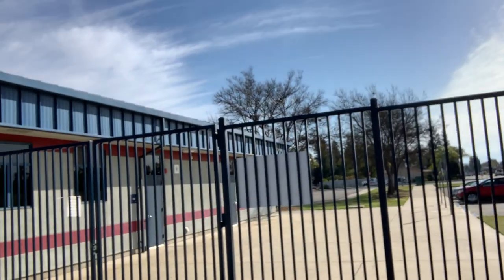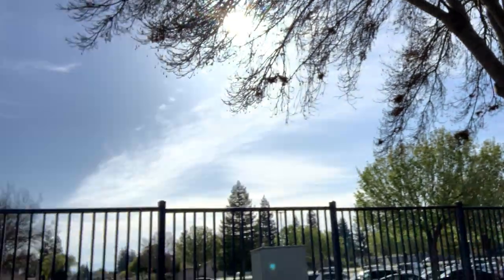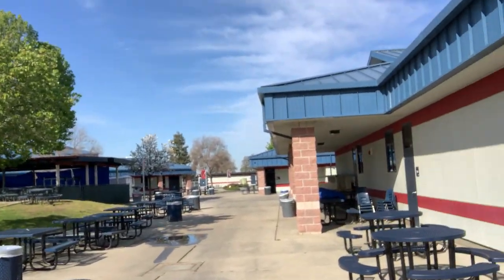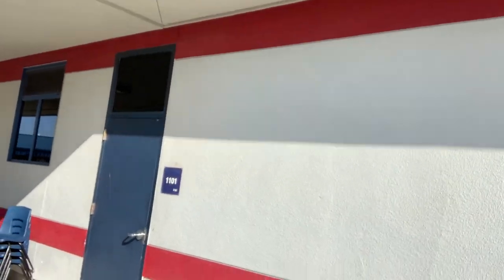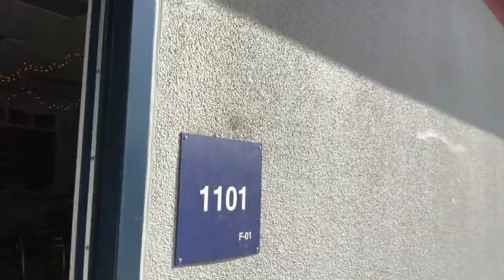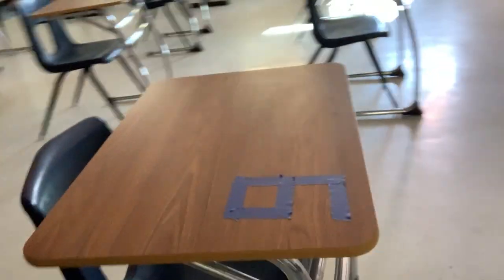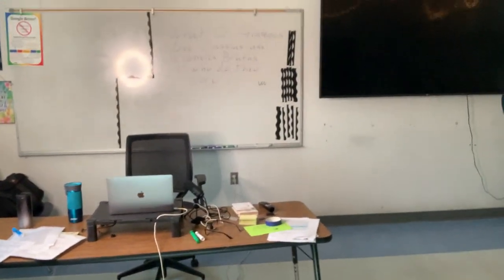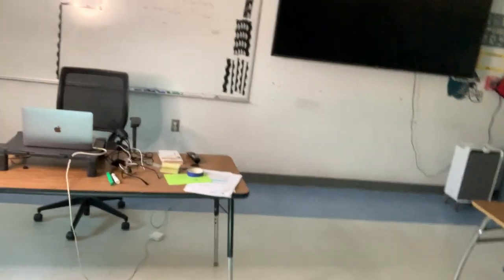Welcome Back! (3/22)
A quick guide to returning to room 1101!